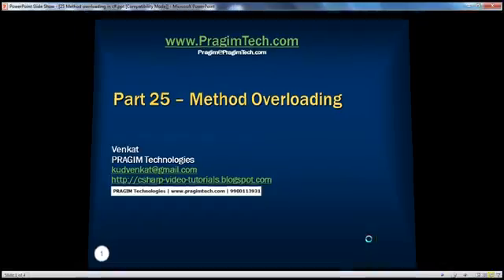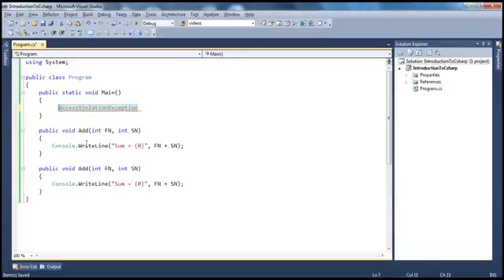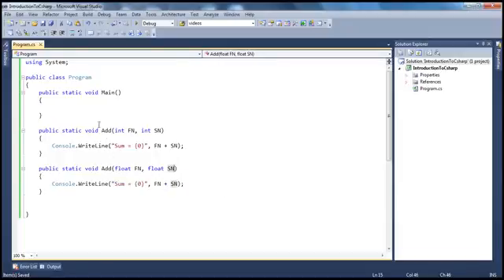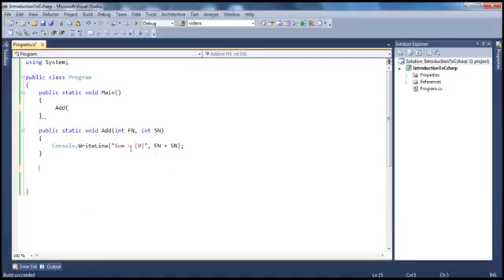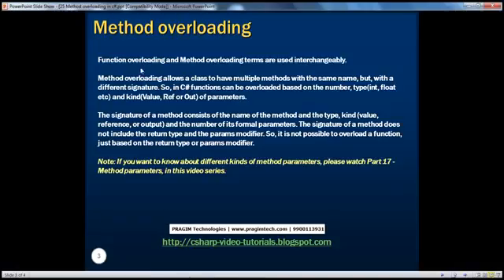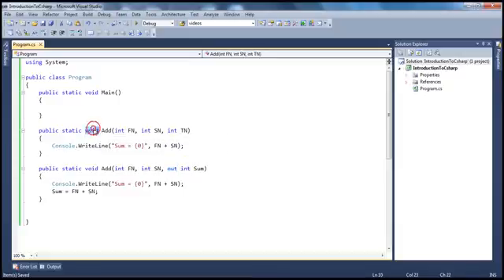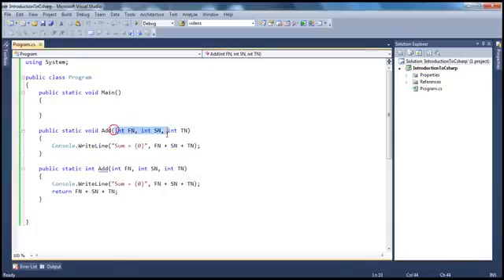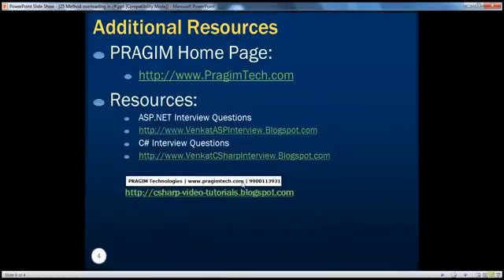Part 25 C# Tutorial Method overloading in c# avi YouTube